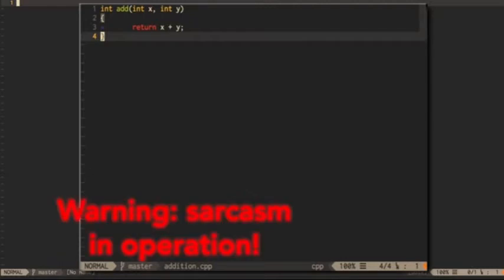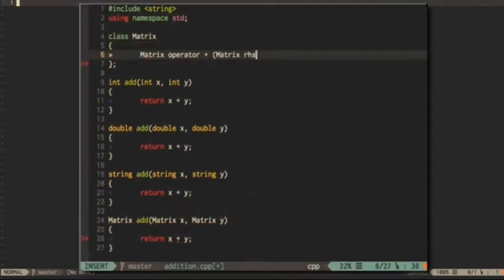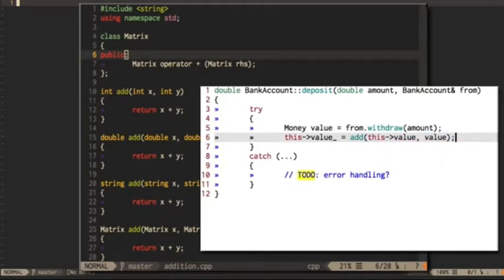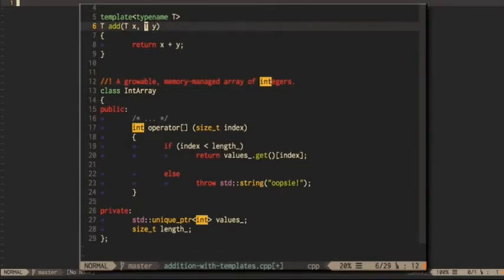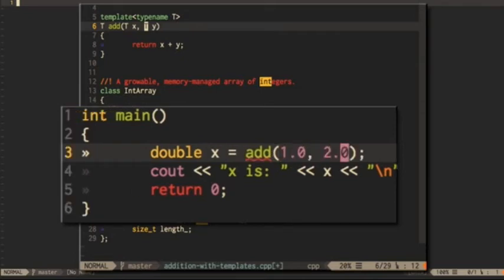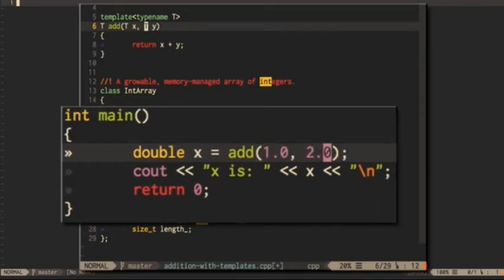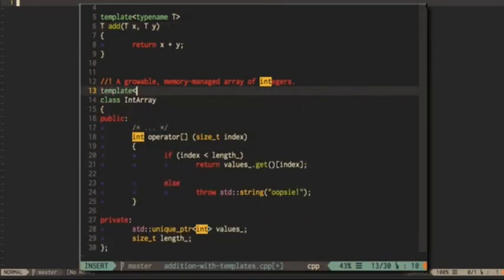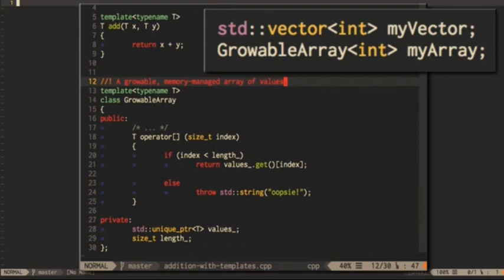C++ class template | Datastructure and algorithm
An introduction to function and class templates in C++.

In this course we’ll often want to write classes that can store any data type: not just containers of ints or containers of strings but containers that can store any type you might think of. Such data structures are called ADTs: abstract data types. In C++, we can write abstract data types (and also functions) using a feature called templates. Let’s look at some examples where templates could be useful.

Suppose that, for some reason, you wanted to write a function to add two values together. The most obvious implementation of such a function might look like this. So far, so good! Now, your team starts using the add function all over the codebase and grows to appreciate the elegance of the abstraction. However, folks working on other parts of the codebase that deal with floating-point values might now grow envious of this elegant simplicity. They are still stuck in the dark ages of writing x + y themselves! To accommodate their requests, you implement another such utility function. You see where this is going: the next thing you know, you’re spending all of your working hours writing and testing overloaded implementations of the add function. All of these overloaded functions are identical except for their types; wouldn’t it be nice if we didn’t have to write out all of these overloads? If we go even further, imagine that someone asks you to write a version of the add function that takes an object of class BankAccount, but that you don’t have access to that class' definition. How can we write — and compile — a function that uses an unknown type?

C++ templates are a mechanism for specifying what a function or a class ought to look like without knowing everything about that function or class. A template is a pattern that the compiler can use to instantiate instances of a function or a class. Templates are most commonly used to write many versions of the same function or class that can work with different types. In our example of the add function, we can write one template and then let the compiler instantiate all of the actual functions. Here, we have specified using the keyword typename that T is the name of a type that can be substituted in when the compiler instantiates one of the overloaded add functions. So, when we try to add two integers together, the compiler will automatically generate an add function for us with T set to int, giving us a function with the signature int add(int x, int y). If we try to add two double s together, we’ll automatically get a function called double add(double x, double y). If we try to add two matrices or two BankAccount values, the compiler will instantiate these functions as required. We can tell the compiler explicitly what type we want to use by putting a type name between angle brackets, just like we would with something like std::vector. However, a lot of the time with function templates we don’t really need to do this: the compiler can see what types we’re passing in as arguments and infer the correct type for T.

We can also write class templates, in which the type name gets used in method parameters, return values or object field types. This is exactly how things like std::vector are implemented in the standard template library, and in fact, now we can see why the standard template library is called the standard template library. Instantiating objects of our class templates looks just like instantiating objects of standard template library classes.

So that’s how we can define function and class templates and how we can instantiate them. There’s a lot more to learn about templates, but that’s enough to get started on some examples.

TUTORIAL VIDEOS